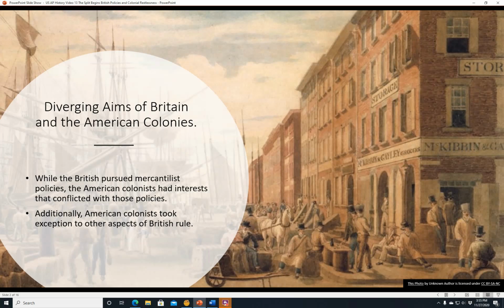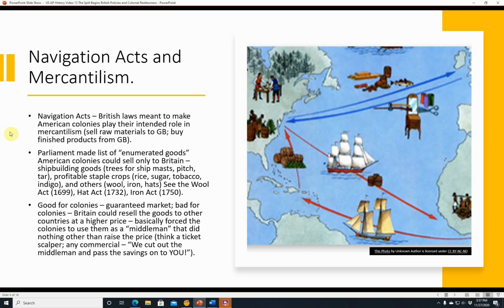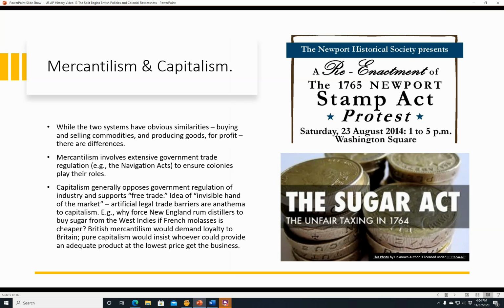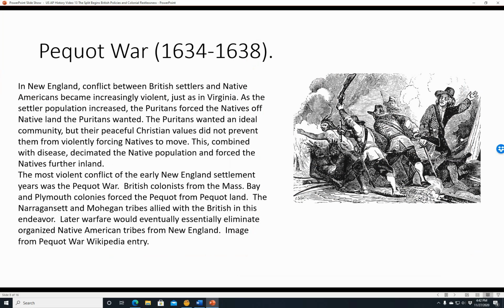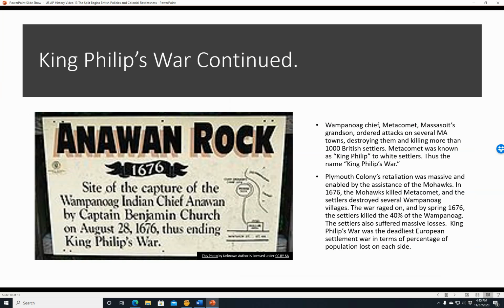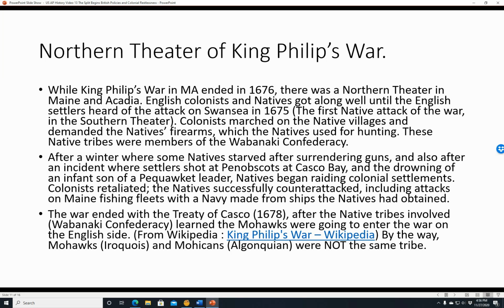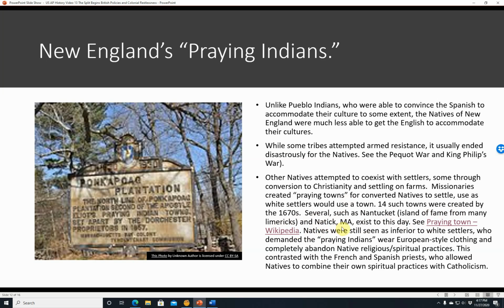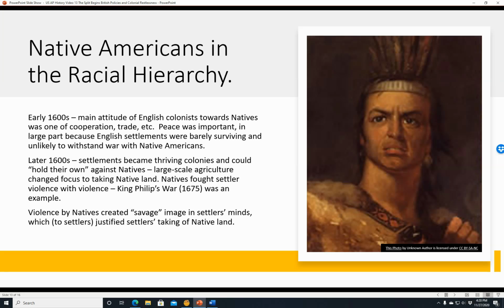AP US History 13 Geography and Regional Development in British N America The Split Begins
Notes for AP US History Video 13 :  Geography and Regional Development in British North America: The Split Begins – British Policies and Colonial Restlessness

What We’re Covering Here:
 Diverging Aims of Britain and the American Colonies.
 Mercantilism.
 Navigation Acts and Mercantilism.
 Mercantilism & Capitalism.
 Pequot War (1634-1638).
 King Philip’s War. (1675 – 1678).
 Northern Theater of King Philip’s War.

Who’d Like This:
 High school and college students taking advanced placement (AP) U.S. history; anyone who’d like to learn some basic U.S. history. Foreign students applying to college in the U.S.

Source Material For this Video:
• This video is based on the Barron’s AP United States History review book (4th Edition), Princeton Review’s AP US History 2019, my general knowledge of U.S. history, and what I could access/verify using Google.
• Any webpages / resources referenced below.

 While this should help you do well on the AP US History exam, I can’t be responsible for what your teacher thinks is important and asks you about in his or her own tests, homework, etc. Please read your class text(s) and pay attention to what your teacher says in class.

Jump Links for this Video:
• Diverging Aims of Britain and the American Colonies: 0:21
• Mercantilism: 0:38
• Navigation Acts and Mercantilism: 1:36
• Mercantilism & Capitalism: 4:05
• Poor Enforcement of the Navigation Acts: 5:17
• British Colonial Expansion & War With Native Americans: 6:29
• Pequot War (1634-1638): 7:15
• King Philip’s War. (1675 – 1678): 8:44
• Northern Theater of King Philip’s War:  11:26
• New England’s “Praying Indians” : 13:22
• Native Americans in the Racial Hierarchy: 15:22
• Did You Find This Video Useful?: 17:07
• Contact Me! Facebook, Instagram, Email, Phone : 18:31
• NOTE: This is NOT a Substitute for Your Classes, Text, Etc.: 19:03

Links for References/Links to Relevant Topics:
• “Wheeler’s Surprise” Wikipedia entry. Wheeler's Surprise – Wikipedia
• “King Philip’s War” Wikipedia entry. King Philip's War – Wikipedia
• “Praying Town” Wikipedia entry: Praying town – Wikipedia.
• “Pequot War” Wikipedia Entry: Pequot War - Wikipedia

A Few More Notes/Requests:

WANT TO WATCH THIS WITHOUT ADS?

I have a new site on locals.com – testpreparation.locals.com  Check it out! There will be exclusive content on there for my supporters, and you can see these videos WITHOUT ads!

If you found this video helpful, why not consider helping me make more videos (each one of these takes hours to make!) by donating a couple of dollars or more through my PayPal  I'd appreciate your support. Thanks in advance!